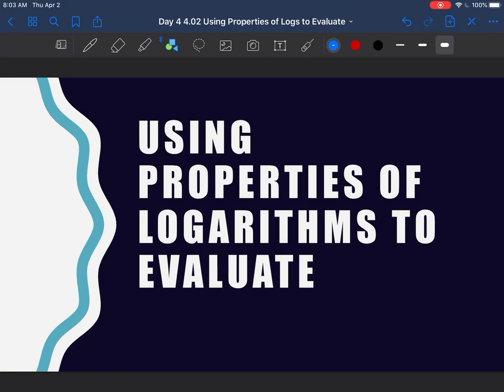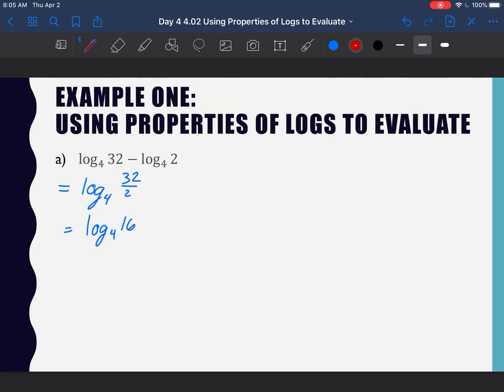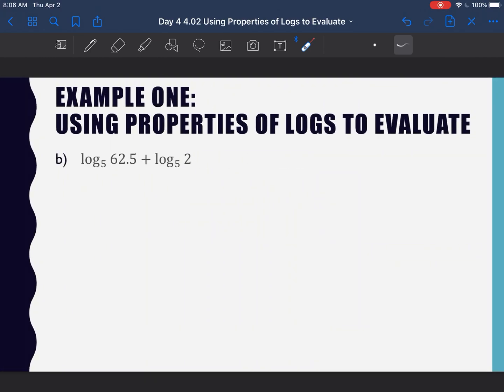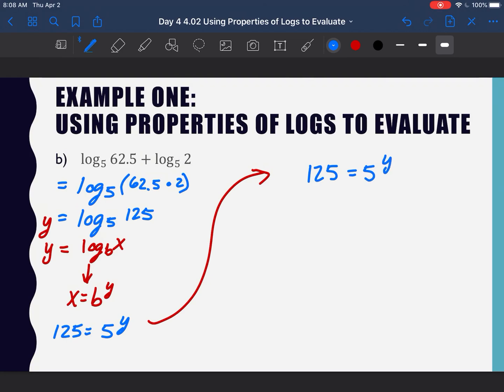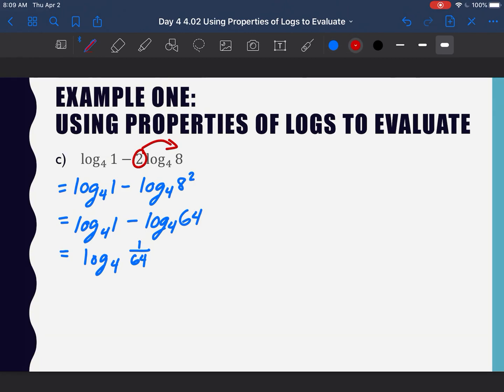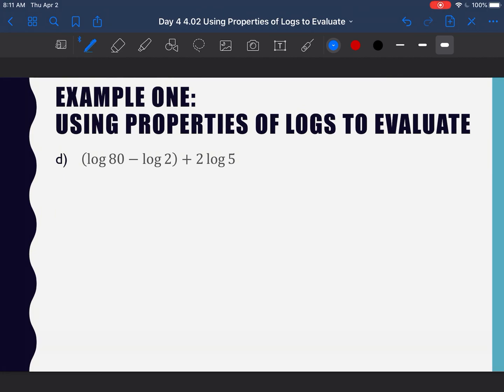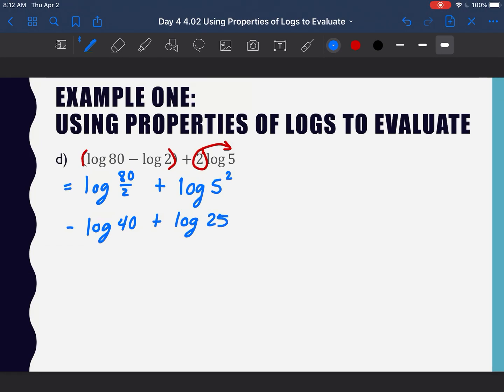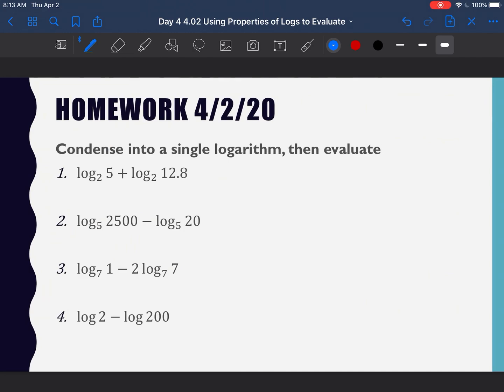4/2/20 Using Properties to Evaluate Logarithms